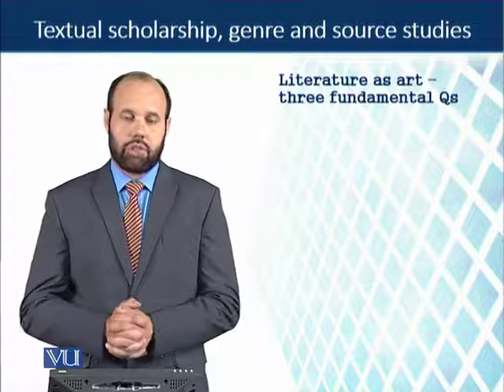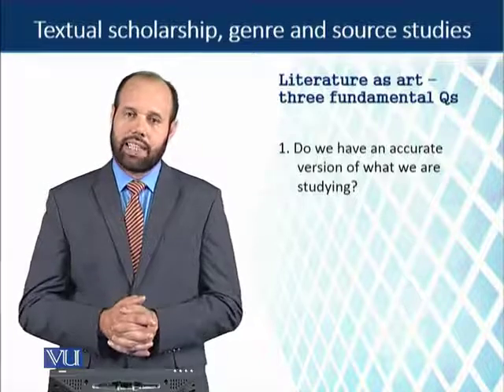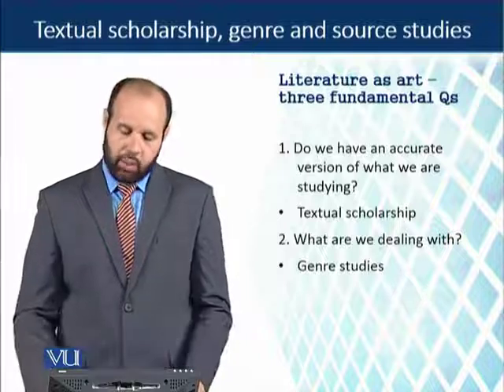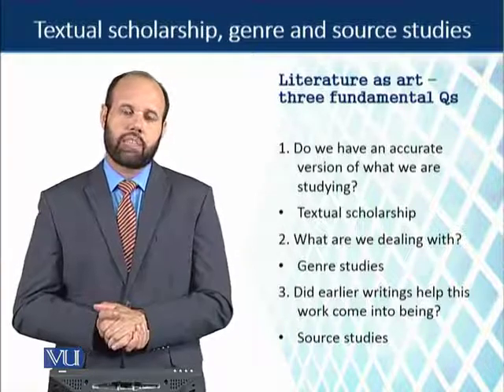ENG518_Topic186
Introduction to textual scholarship, genre and source studies